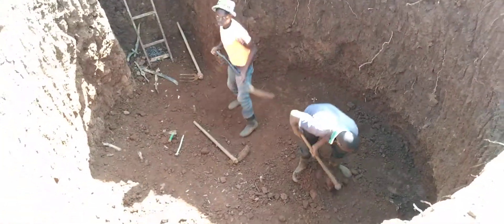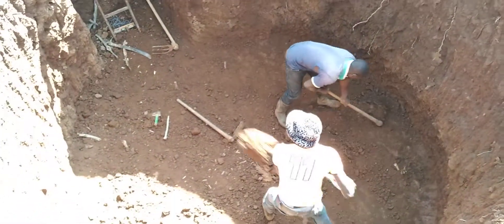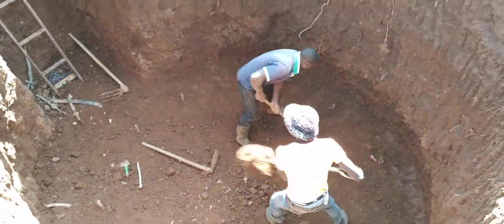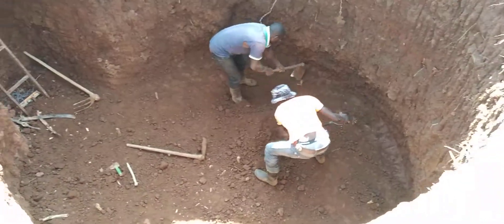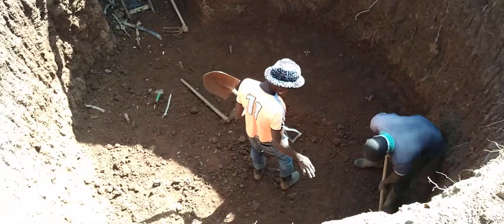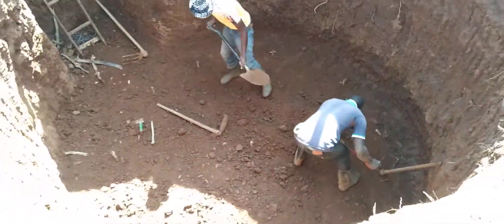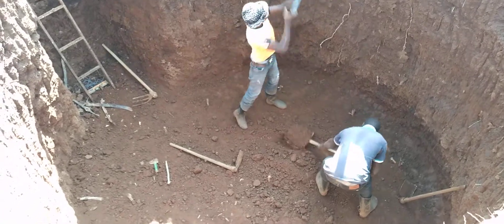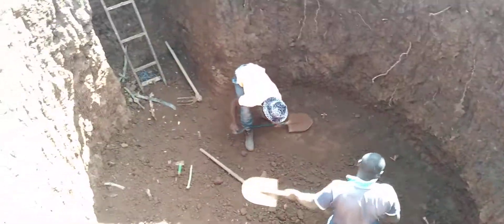new projects in molo town nakuru city